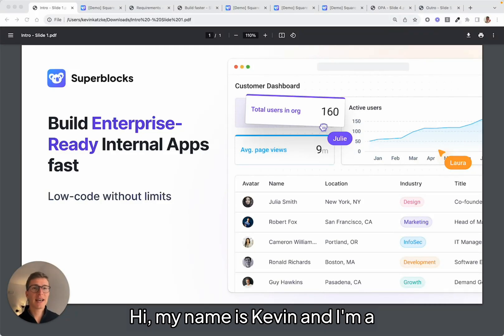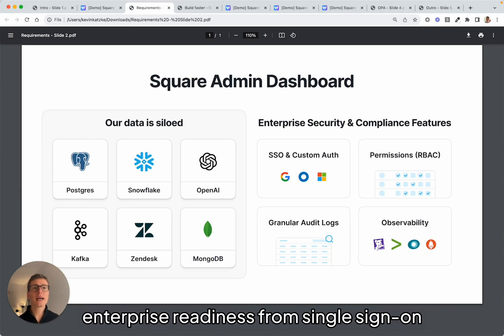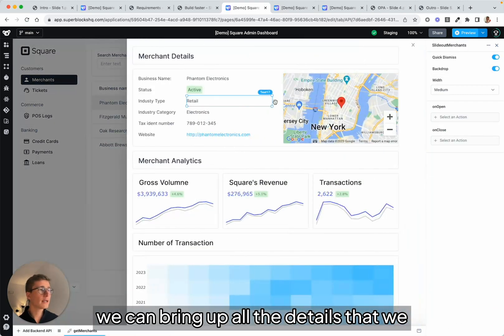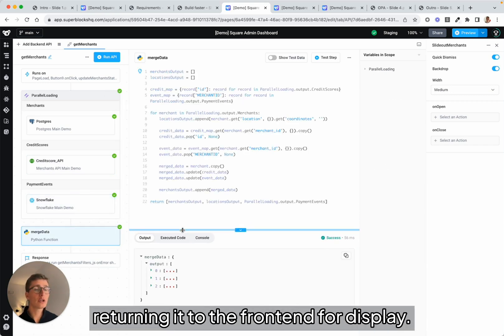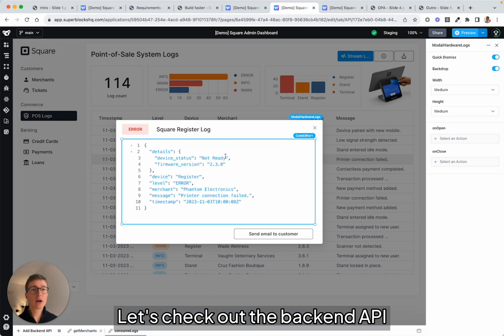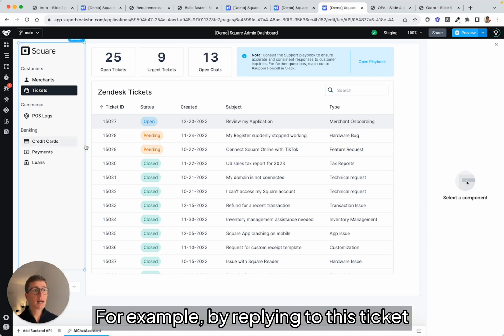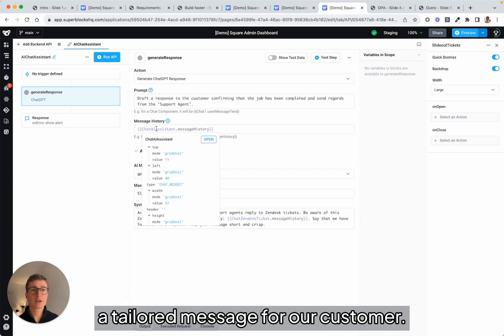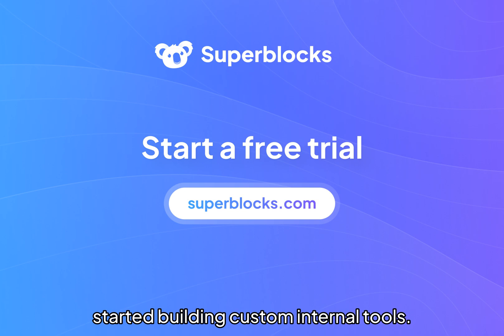Quick Superblocks Demo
In just 3 minutes, see how 1 engineer can build a powerful support dashboard for Square in under a week using Superblocks.